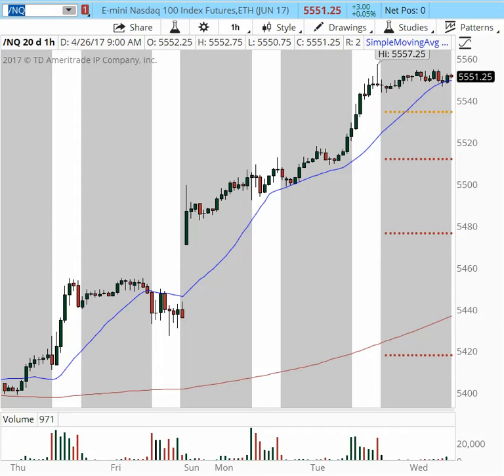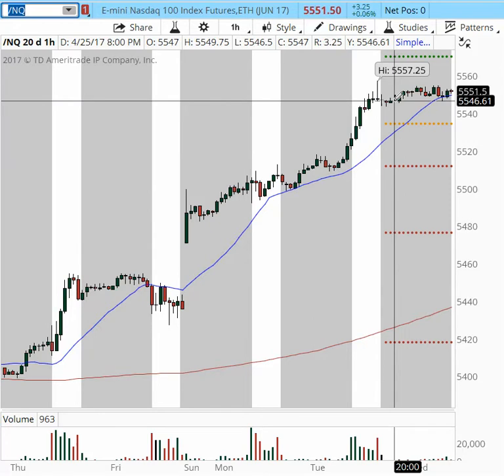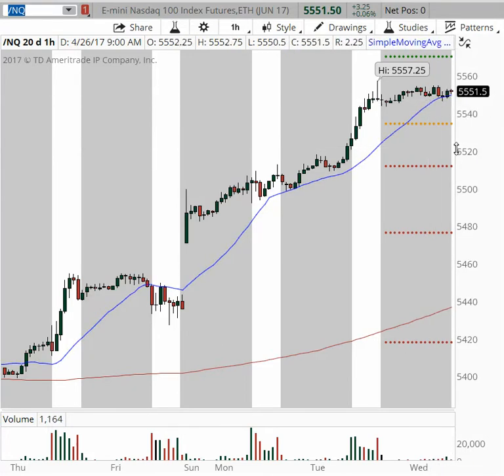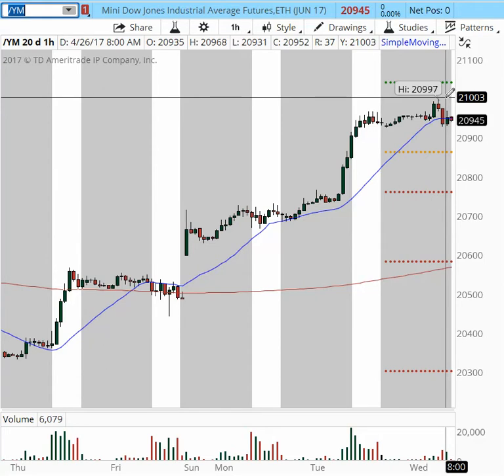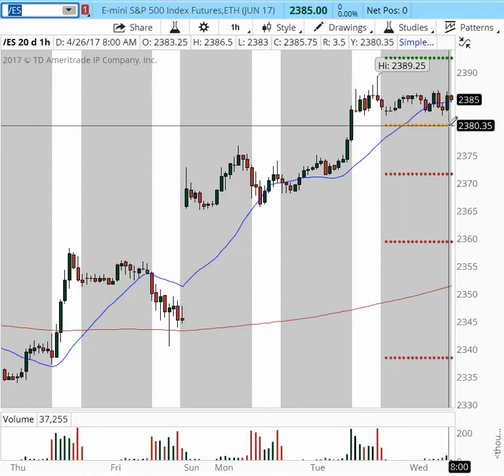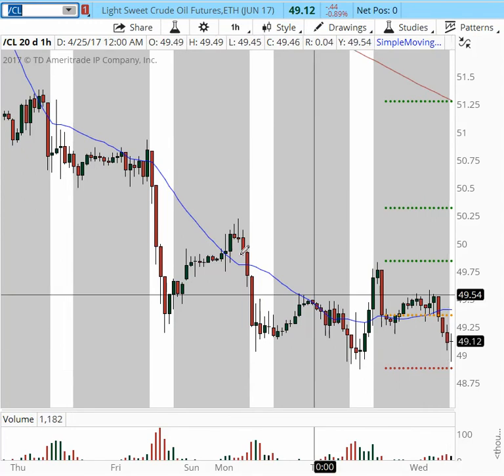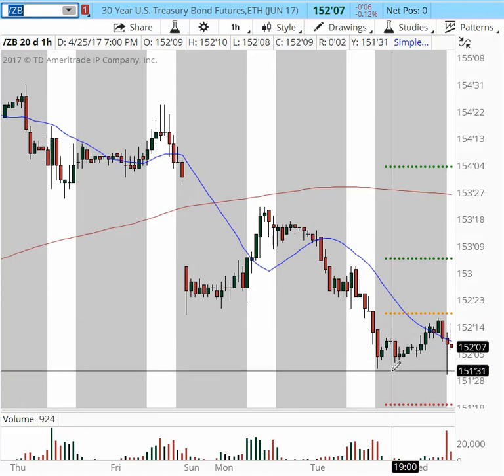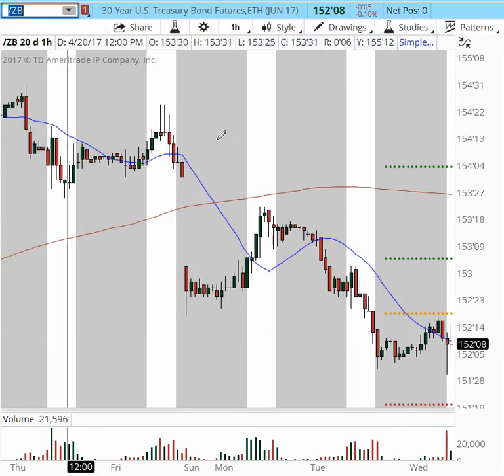Pre Market Game Plan 4/26/2017 9:20:32 AM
Futures PreMarket Game Plan CFTC Rule 4.1